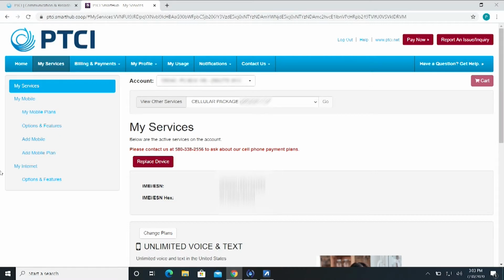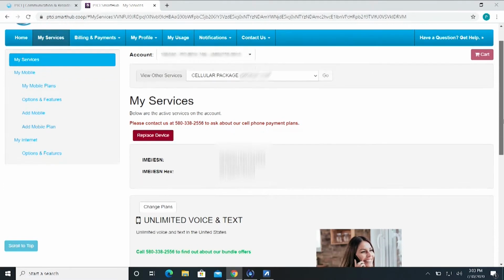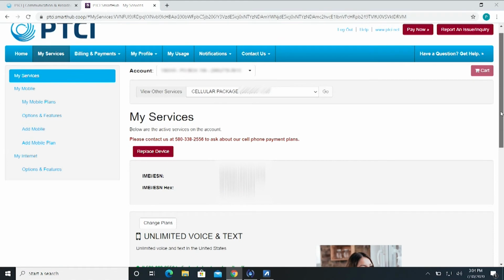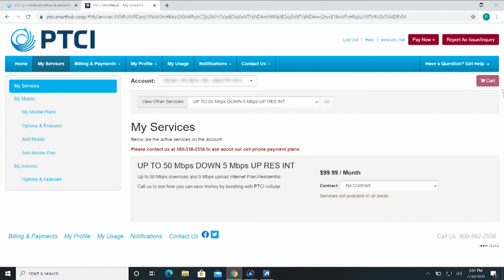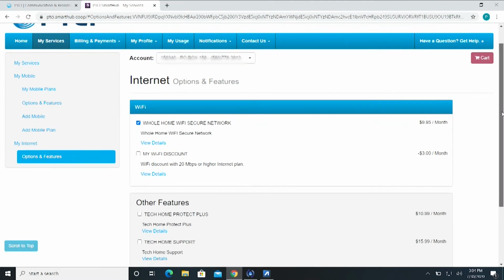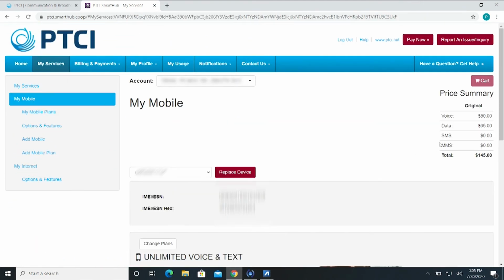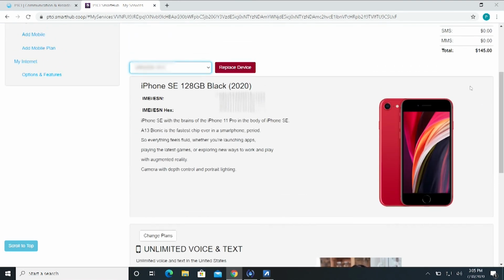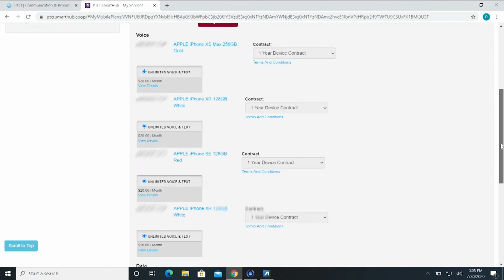SmartHub My Services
This video is about SmartHub My Service Tab.